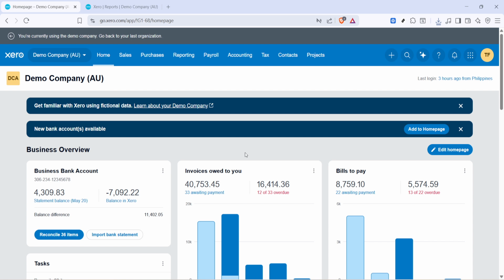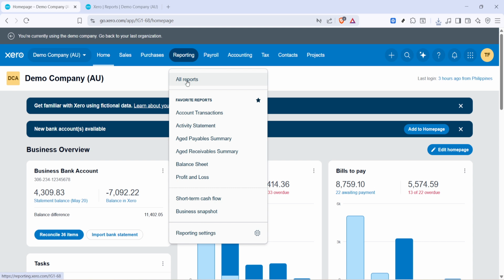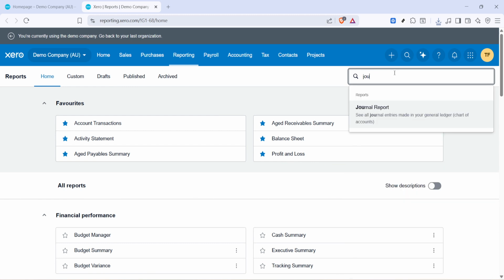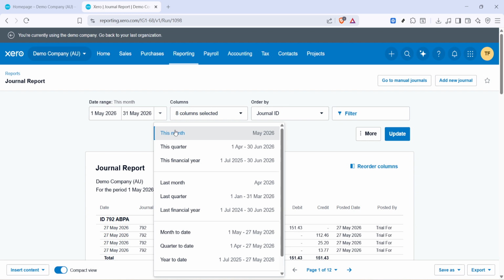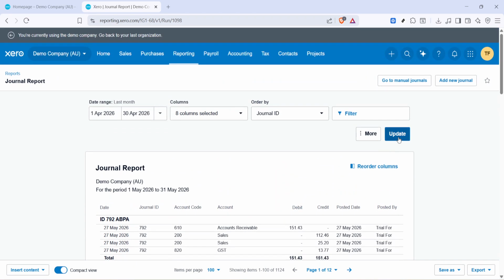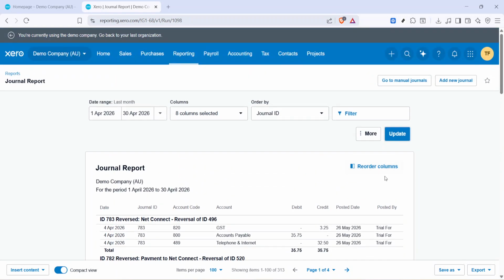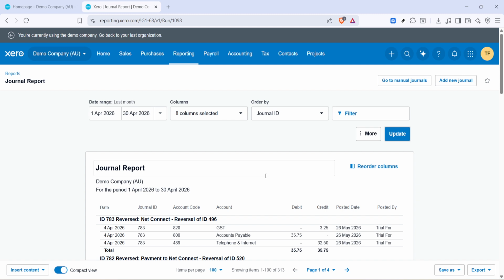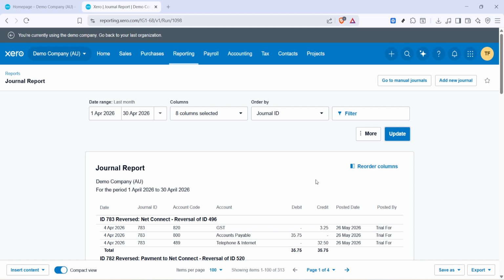How to Get Journal Report on Xero (Step By Step 2026)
How to Get Journal Report on Xero